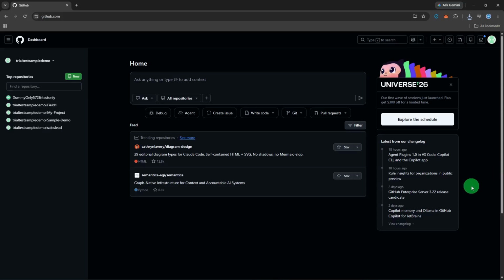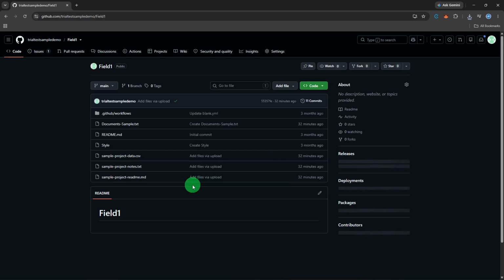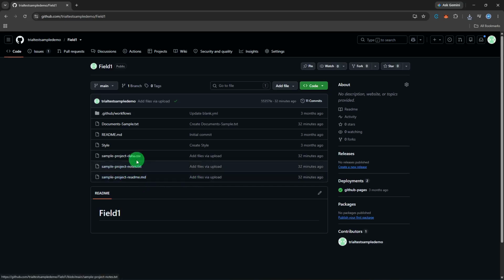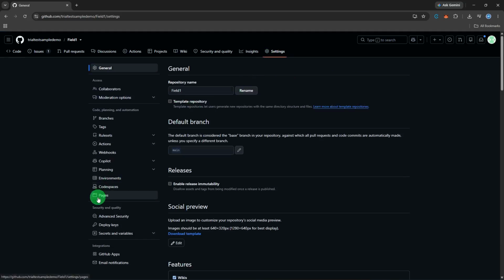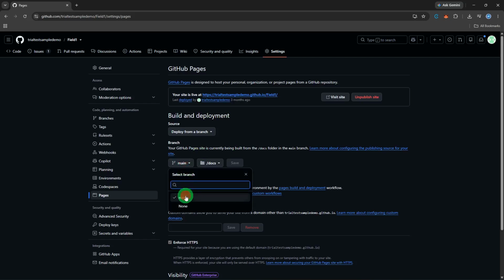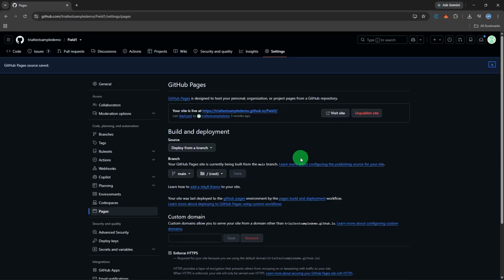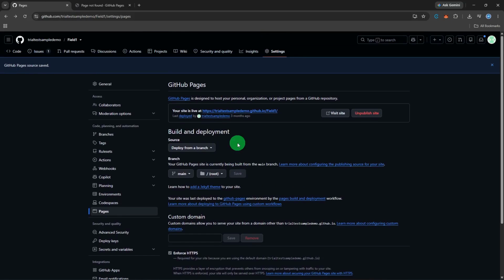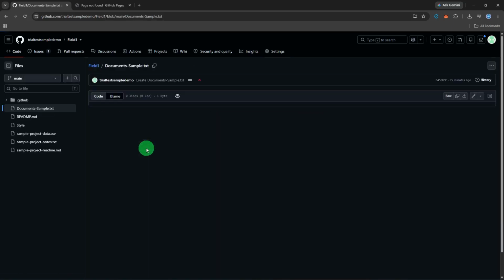Publish GitHub Repository Publicly [Quick Start]